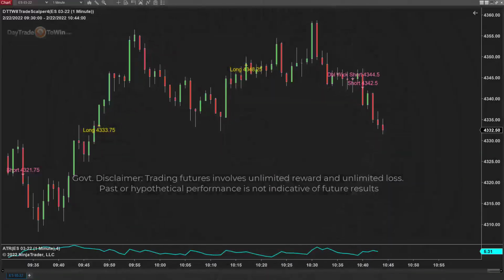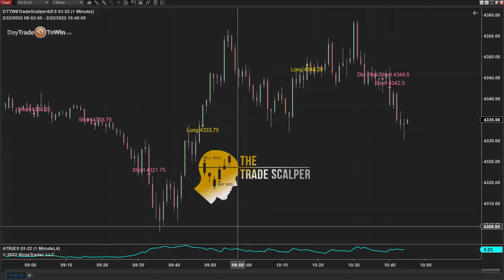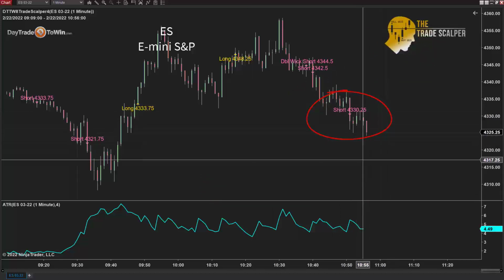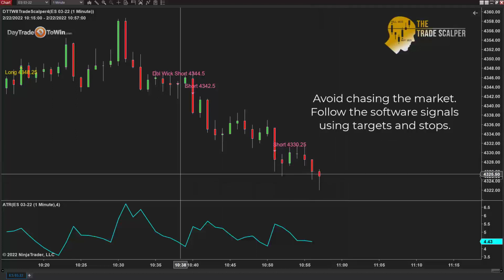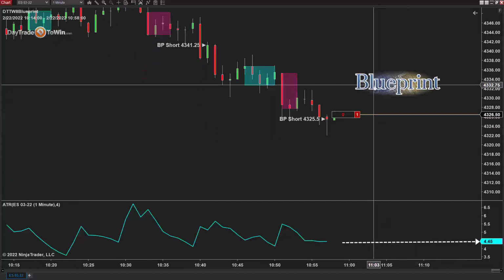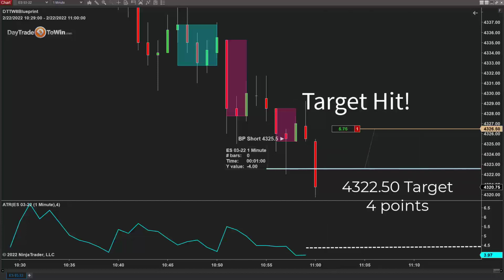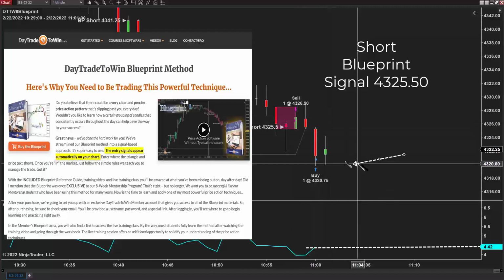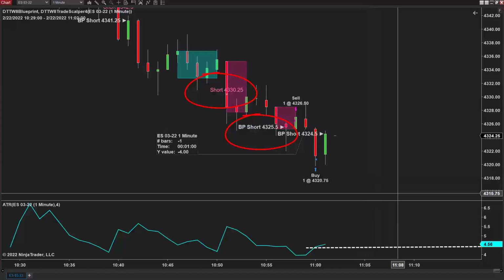Slow and Steady - Trade Scalper and Blueprint Signals ✳️ Avoid Chasing the Markets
Learn the art of Scalp Trading with the Trade Scalper.
Swing trading big or small moves, you need the Blueprint Trading software.

Day trading strategies that use PRICE ACTION are easier to understand with set rules and cleaner charts. Forex, Futures, and  Stocks.  Watch professional trading software that consistently prints the best signals.